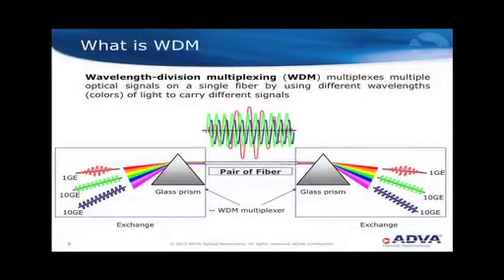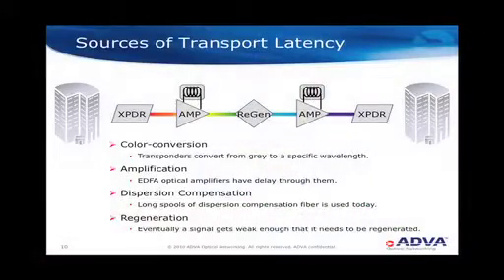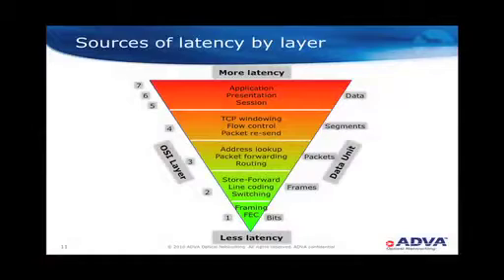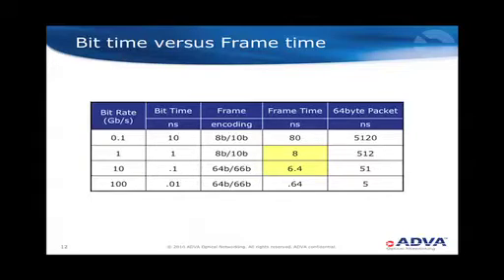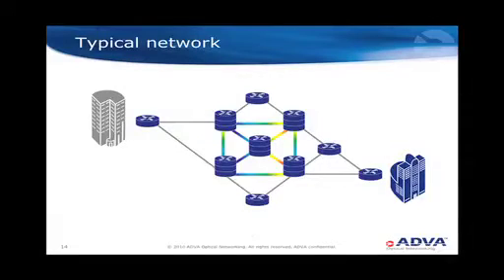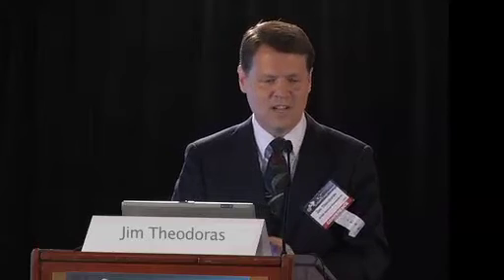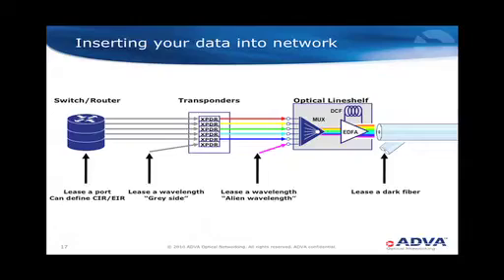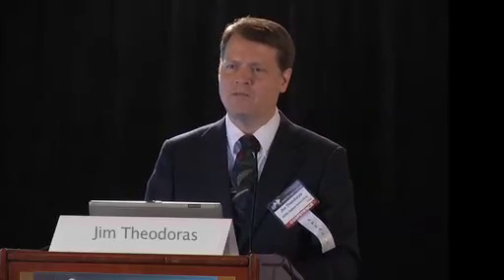A primer on low-latency networking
Jim Theodoras discusses the technology foundation for what causes latency in today's high-speed networks at this year's A-TEAM Insight Exchange